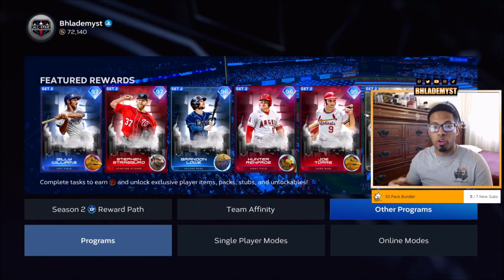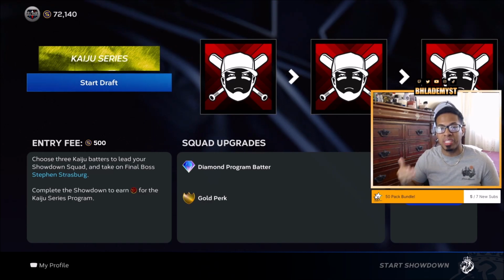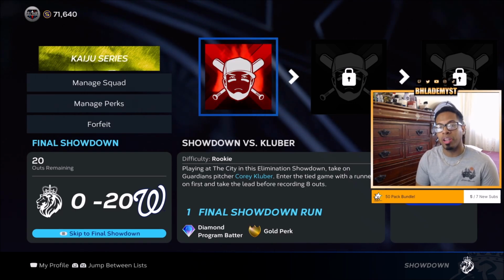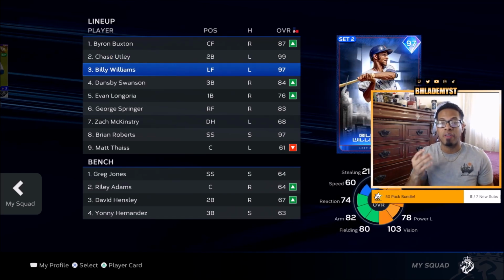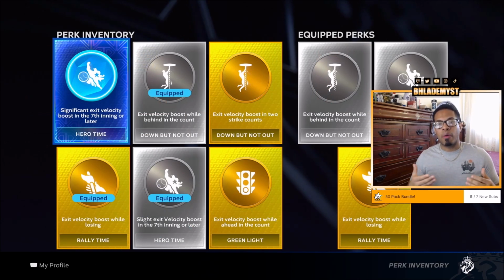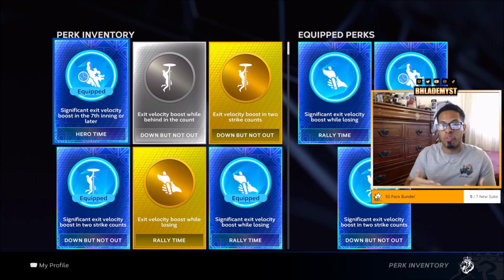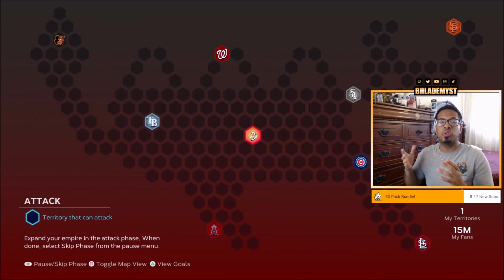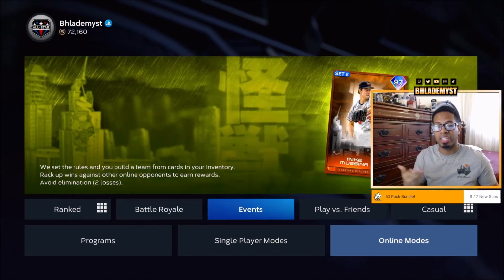HOW to BEAT the KAIJU SERIES SHOWDOWN Program 100% FAST